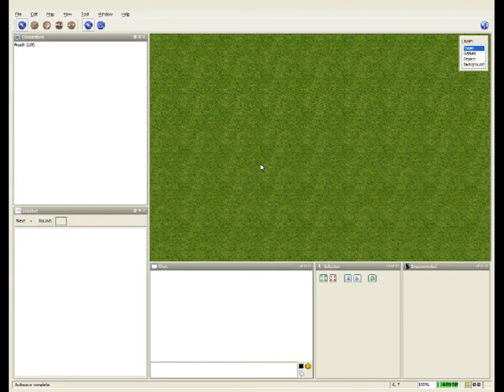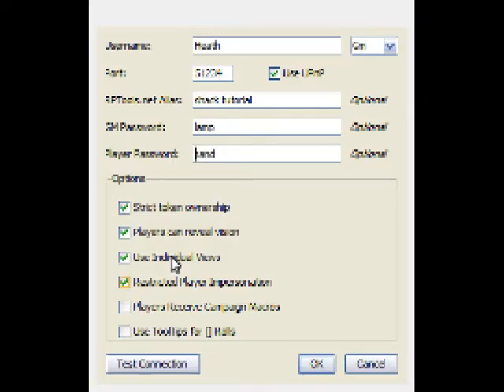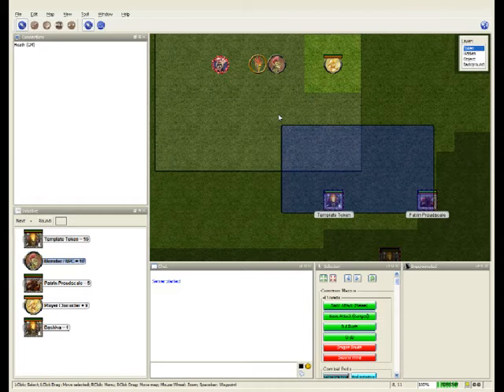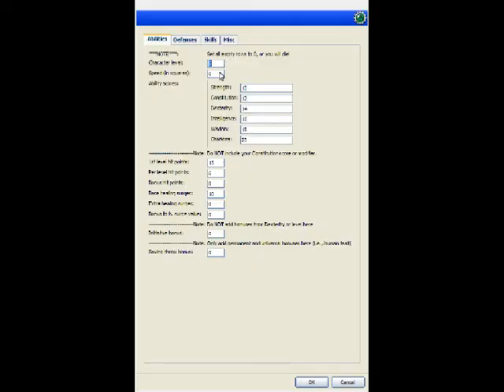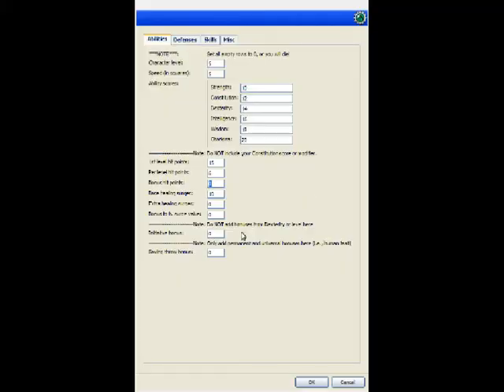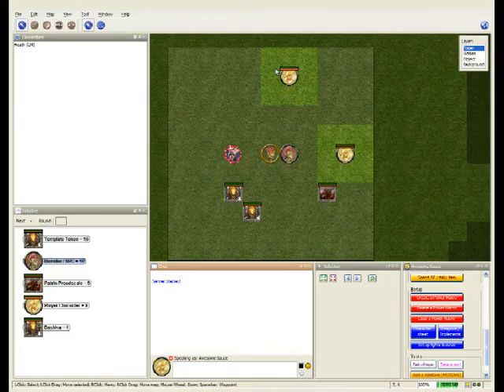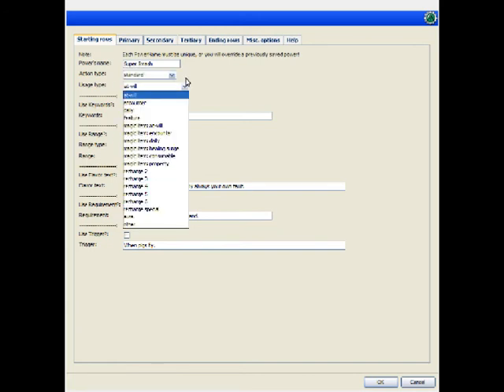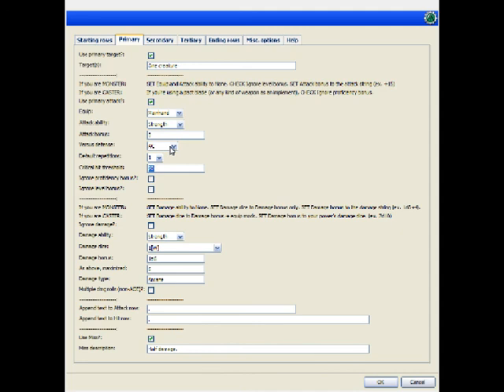Maptool tutorial part 1